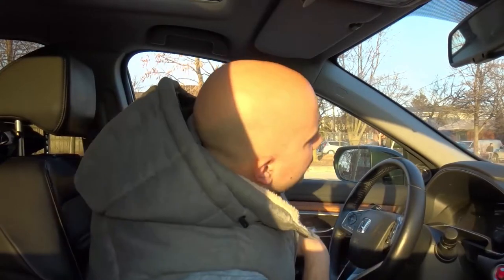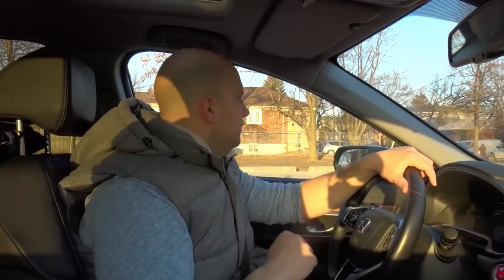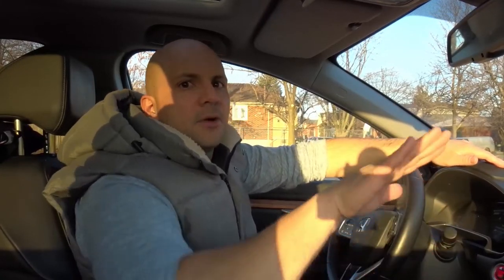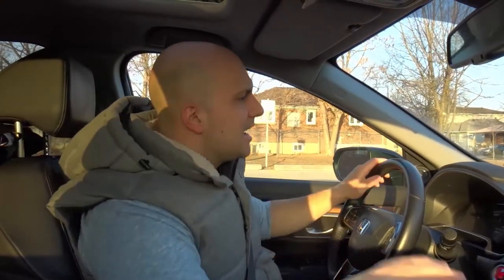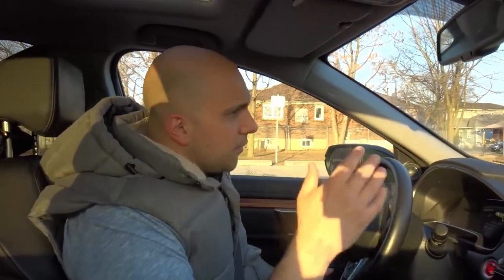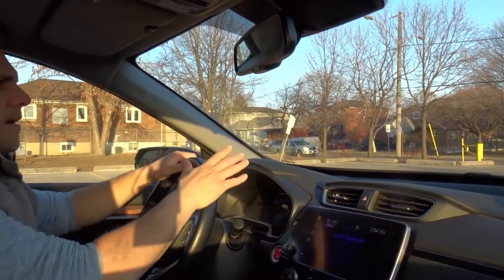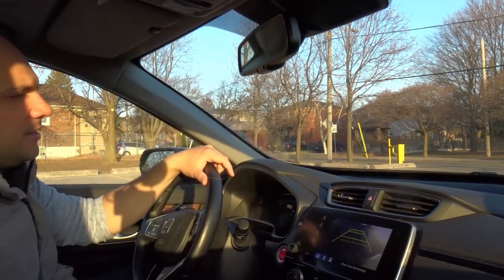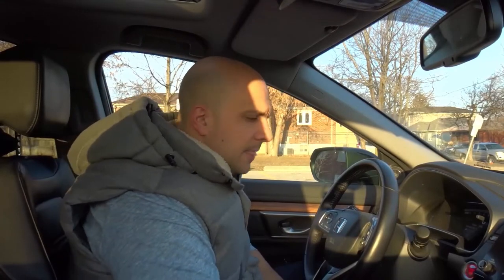How To Reverse Straight Beside A Curb-Driving Lesson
In this video, I show you and tell you how to reverse straight beside a curb. Whether you want to learn this skill for the driving test or just simply to be a better overall driver, this is the video for you. I go over the specific instructions that you should be following to reverse in a straight line while keeping a safe distance from the curb, and I demonstrate myself doing it in an empty parking lot. It is a rather simple process but the key factor is practice. The more that you practice doing it, the better that you will be at this specific driving skill.